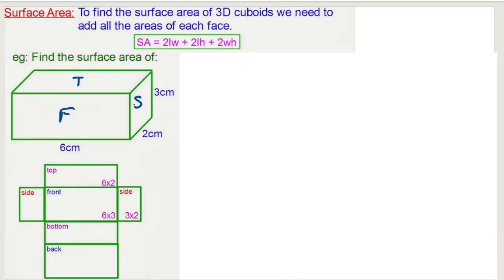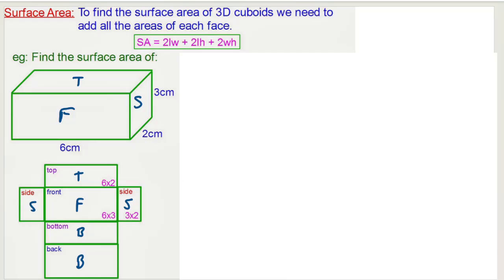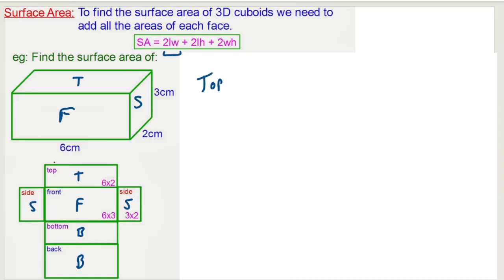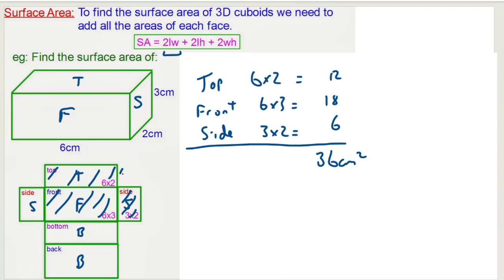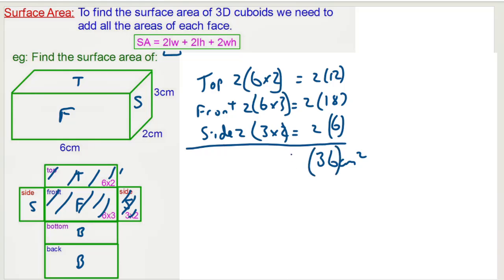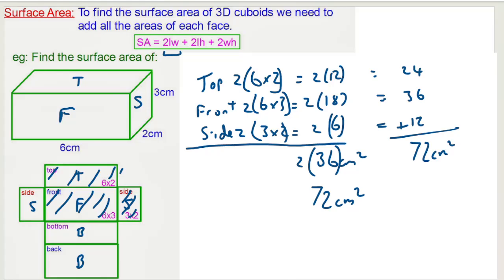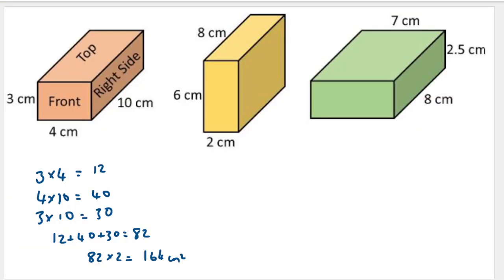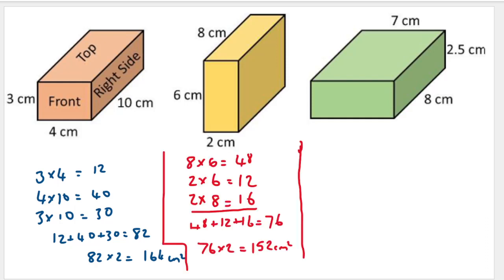Calculating Surface area of Cuboids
Easily find the surface area of all 6 faces of a cube or cuboid